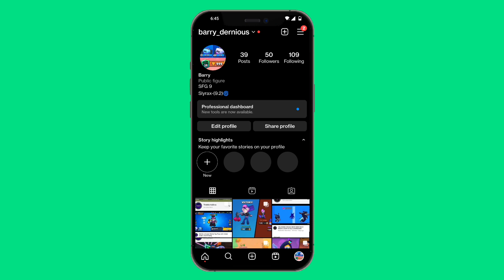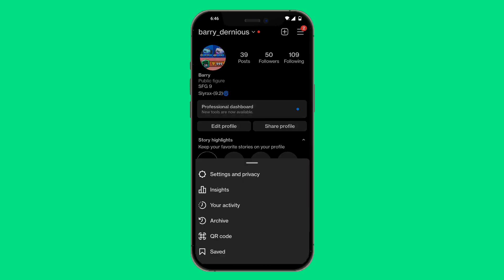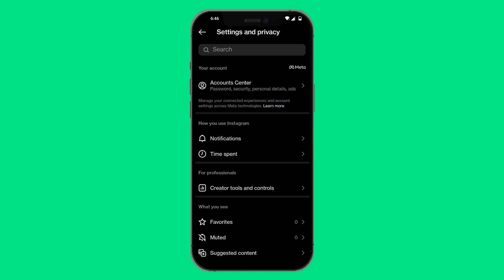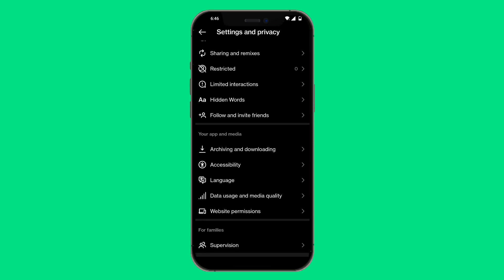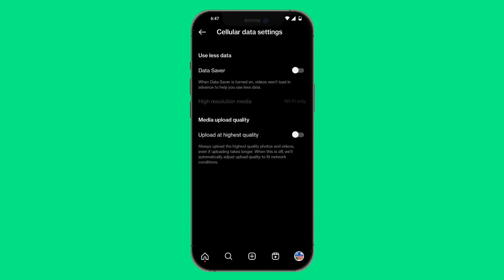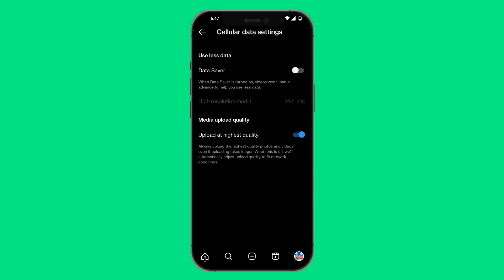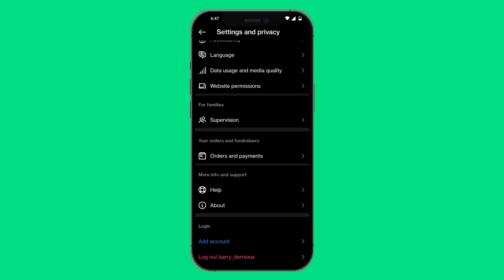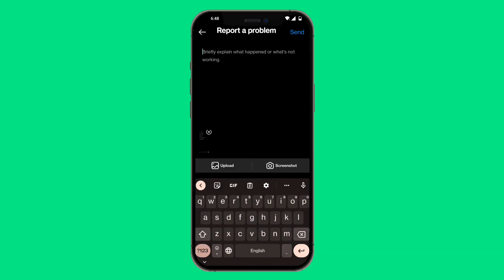HOW TO FIX INSTAGRAM REELS LAGGING!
Instagram is a great way to share photos and videos with friends and family, but sometimes the videos lag on Instagram's reels. In this video, we'll show you how to fix Instagram reels that lag, so you can share your amazing videos with the world!

Whether you're having trouble with uploading or downloading videos, this video will help you get your Instagram videos up and running in no time! We'll show you how to fix Instagram reels that lag, so you can share your videos with the world!